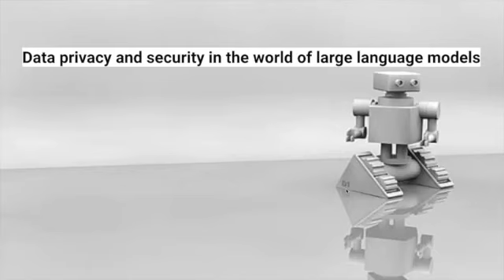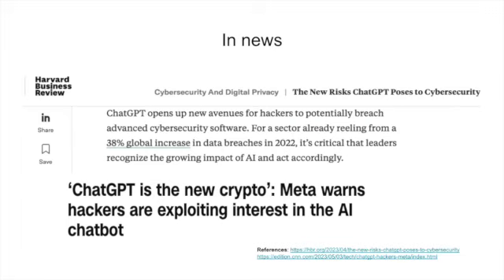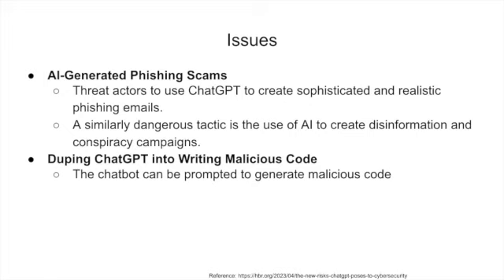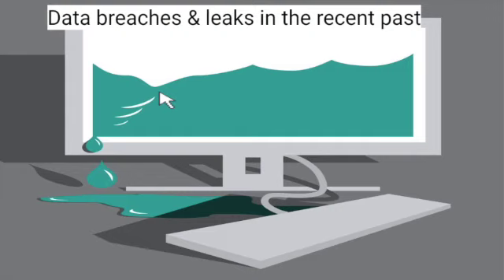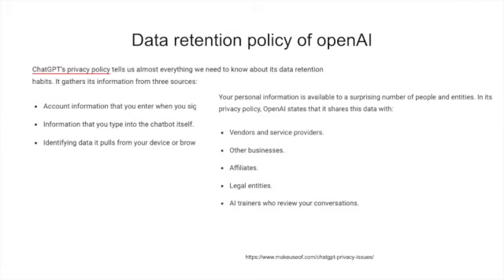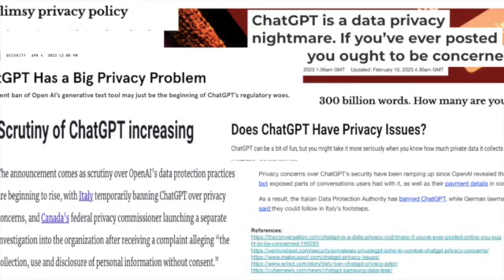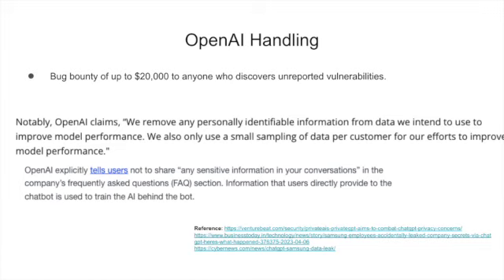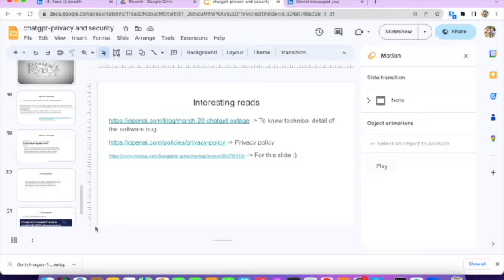My Mock presentation on chatGPT privacy and security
Details
Our guest speaker, Deepak, will discuss data privacy and security challenges with Large Language models. He will be touching upon some important topics -

Cybersecurity challenges
Data breaches in the recent past
Data privacy with ChatGPT's policy to retain data
Current data privacy and security issues need the focus of the community to build the next generation of solutions for LLM-based applications.
Join us this Friday for an engaging discussion.